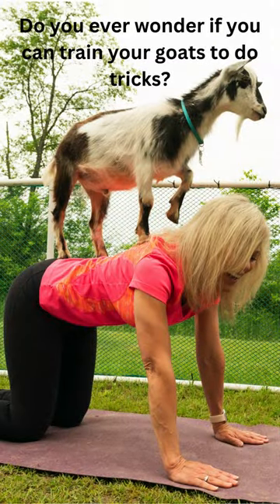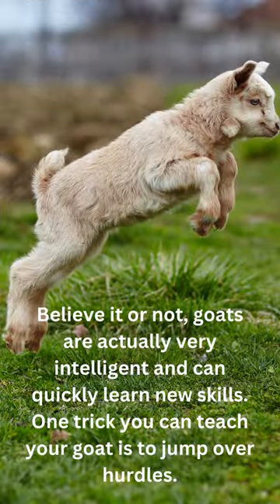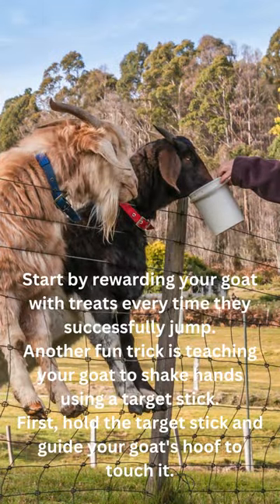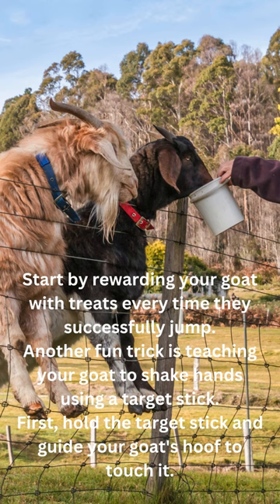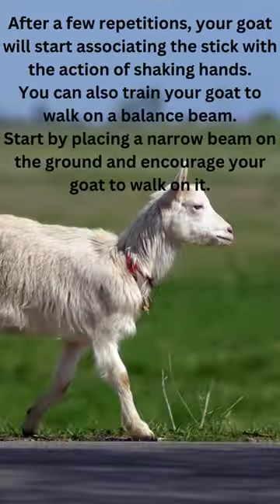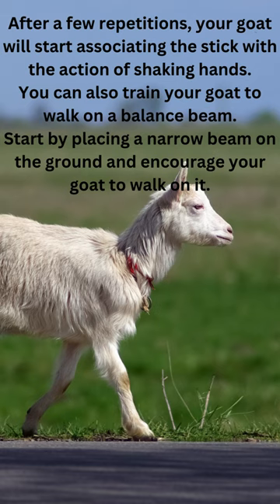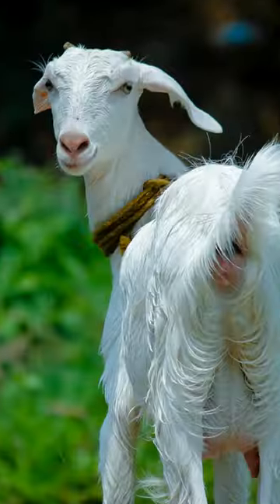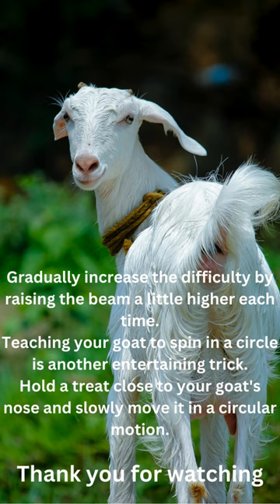Do you ever wonder if you can train your goats to do tricks?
Do you ever wonder if you can train your goats to do tricks. Believe it or not, goats are actually very intelligent and can quickly learn new skills.
One trick you can teach your goat is to jump over hurdles.
Start by rewarding your goat with treats every time they successfully jump.
Another fun trick is teaching your goat to shake hands using a target stick.
First, hold the target stick and guide your goat's hoof to touch it.
After a few repetitions, your goat will start associating the stick with the action of shaking hands.
You can also train your goat to walk on a balance beam.